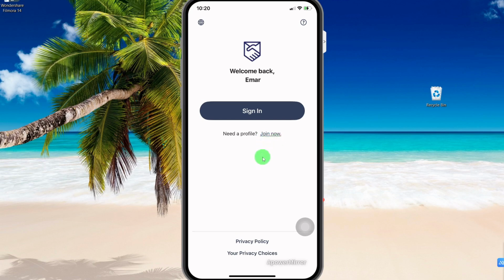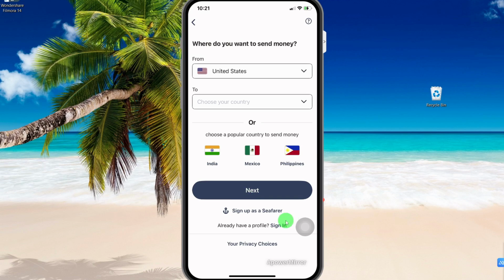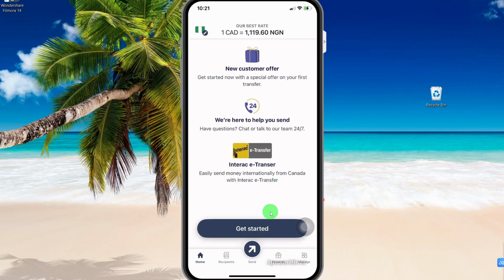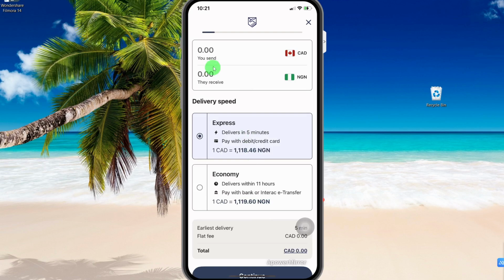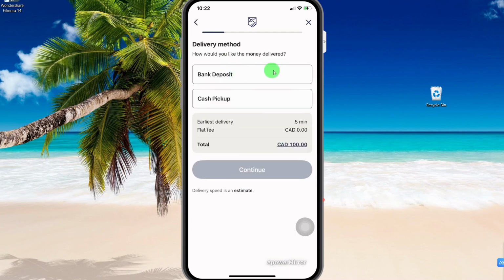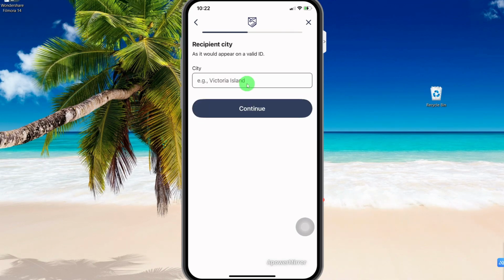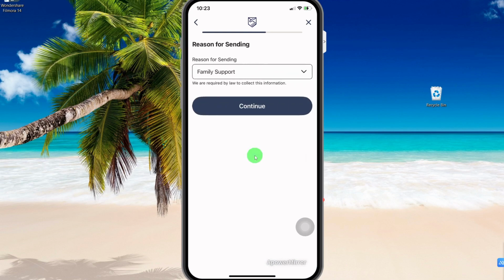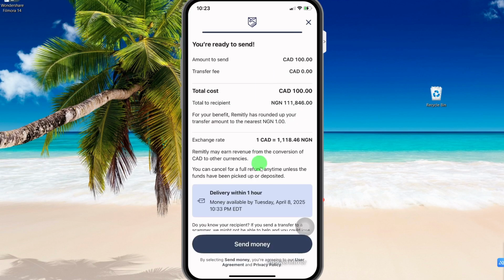How to Transfer Money to Nigeria